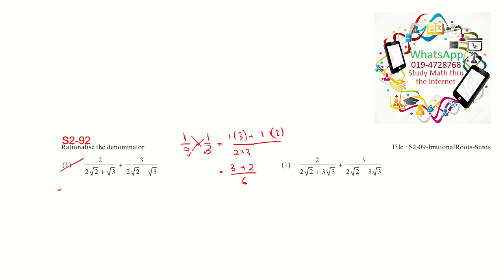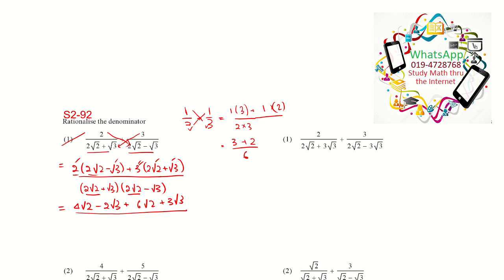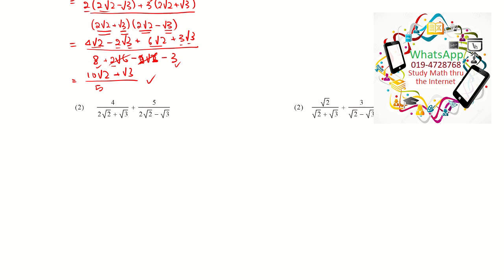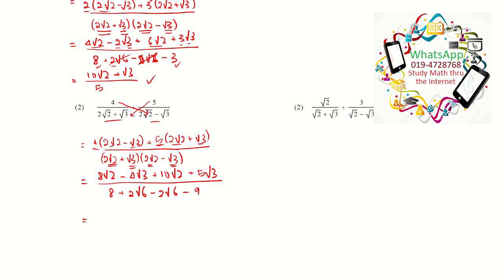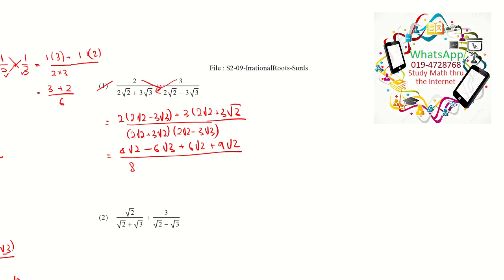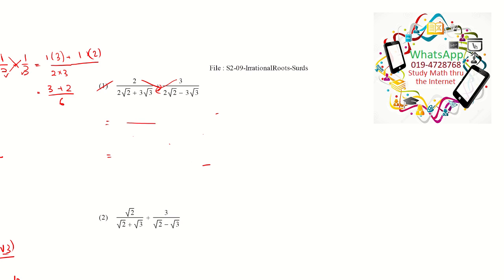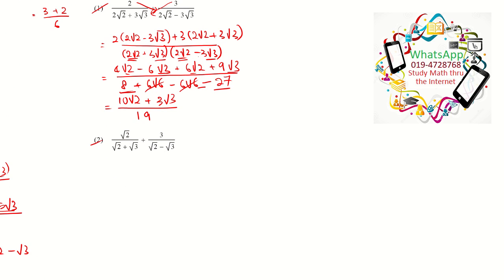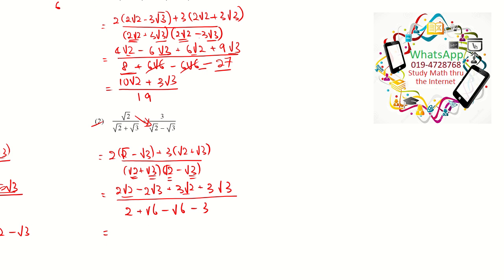S2-93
S2-93 Rationalization of expression